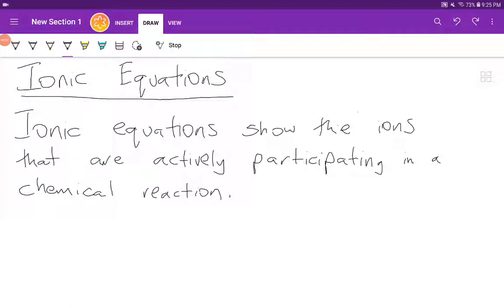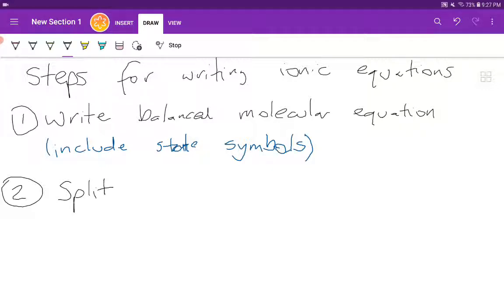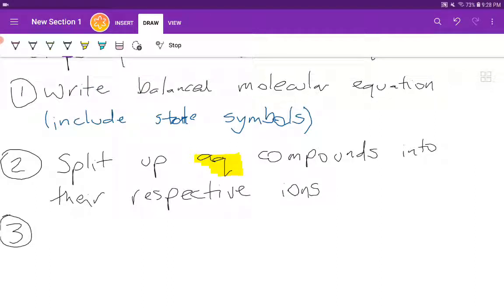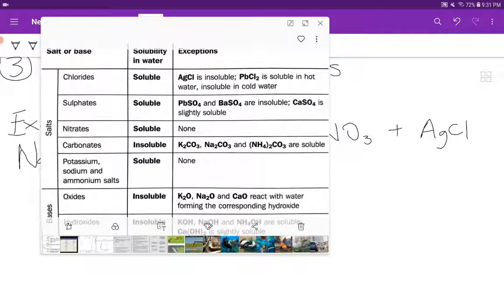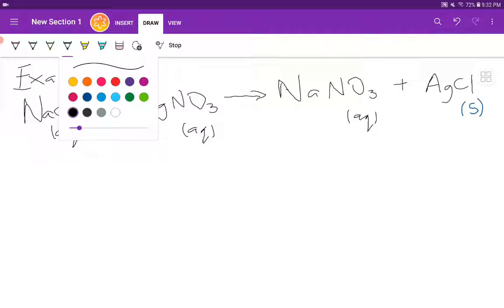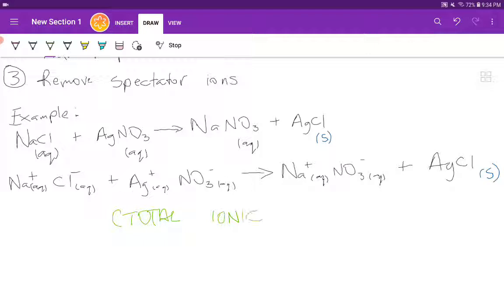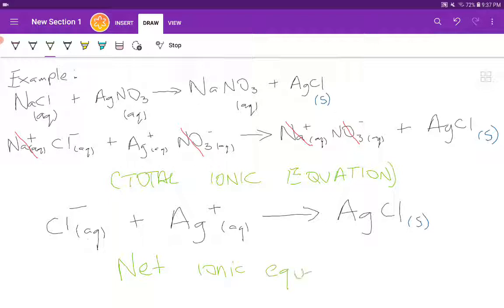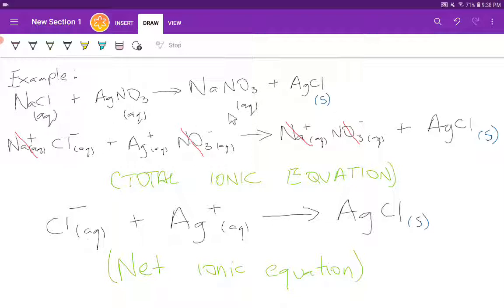Writing ionic equations (form 4 csec) pt 1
This provides the basic skills for writing net ionic equations based on balanced molecular equations